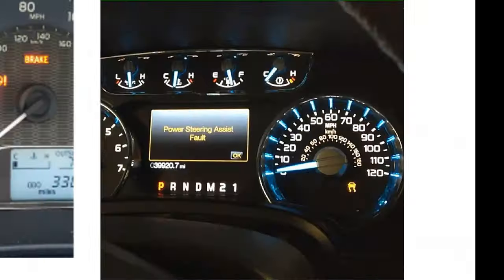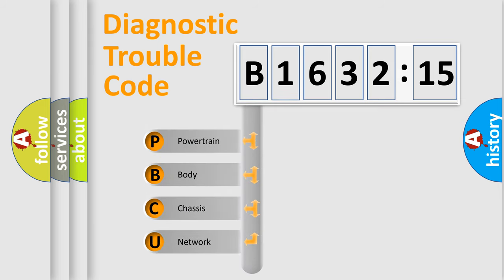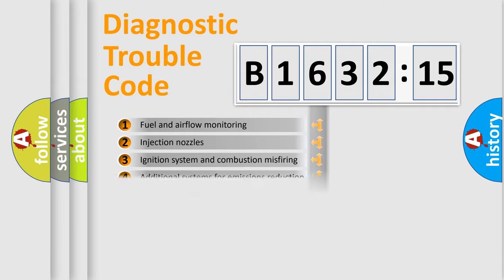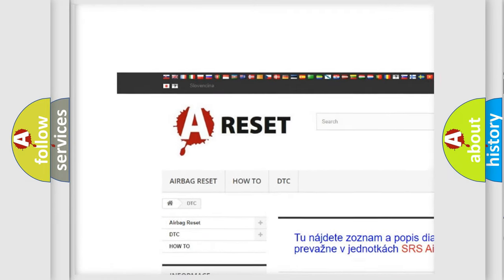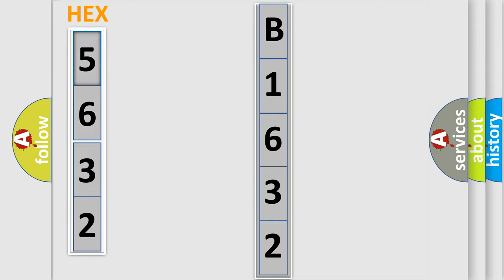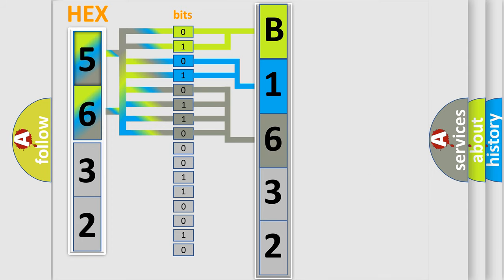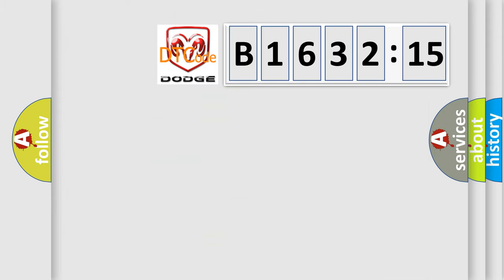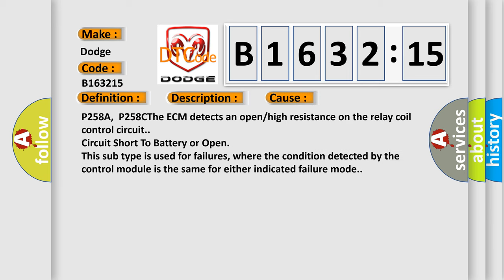DTC Dodge B1632-15 Short Explanation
Contents:
0:21 Basic DTC analysis according to OBD2 protocol standard.
1:48 Insight into programming
2:58 A diagnostically understandable description of the Diagnostic Trouble Code
3:05 Basic error definition

Make:
Dodge
Code:
B1632 15
Definition:
Vacuum Pump Relay Control Circuit Low Voltage
Description:
P258A,P258C,P258D Ignition ON.
Cause:
P258A,P258CThe ECM detects an open or high resistance on the relay coil control circuit.